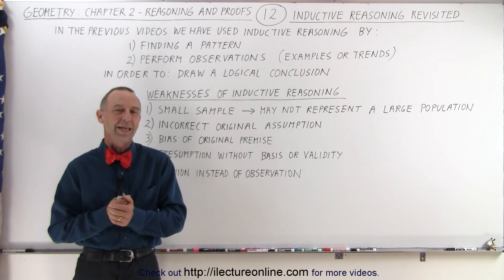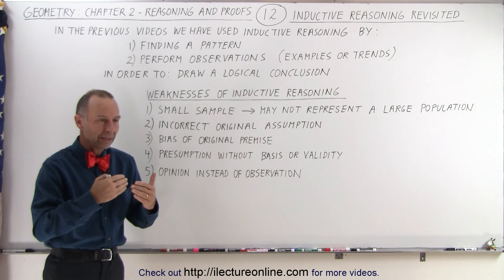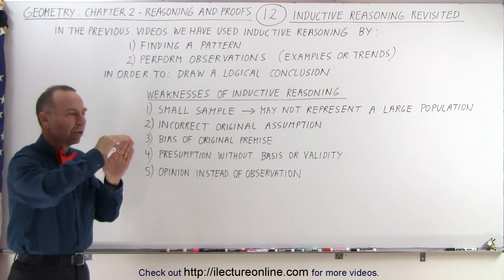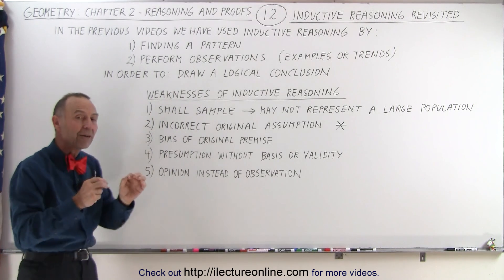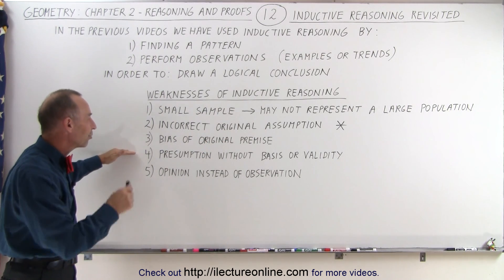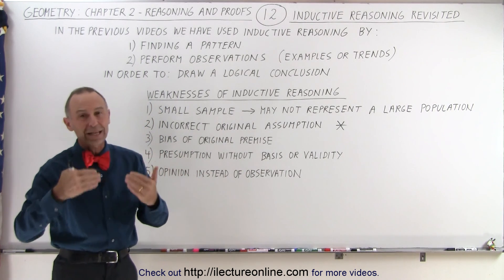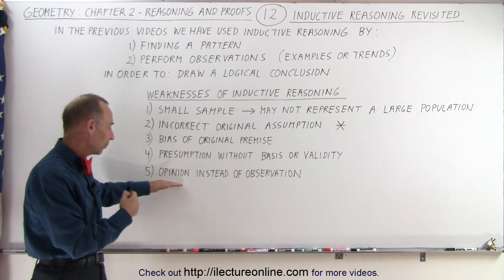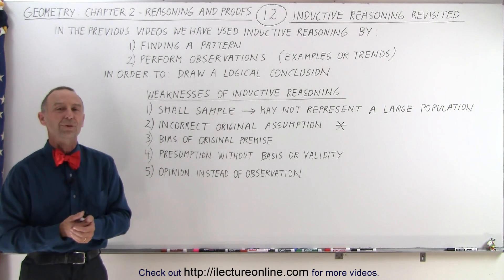Geometry - Ch. 2: Reasoning and Proofs (12 of 46) What is Inductive Reasoning?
In this video I will review inductive reasoning (from previous videos) and its advantages and weaknesses. Inductive reasoning is used by 1) finding a pattern, and 2) perform observations (examples or trends) in order to draw a logical conclusion. Inductive reasoning weaknesses are 1) small sample, 2) incorrect original assumption, 3) bias or original premise, 4) presumption without basis or validity, and 5) opinion instead of observations.